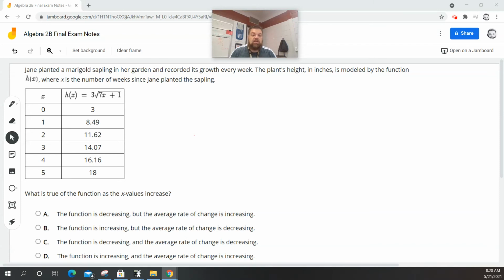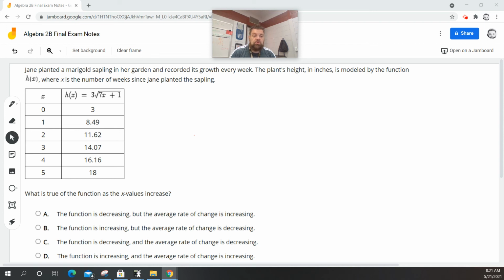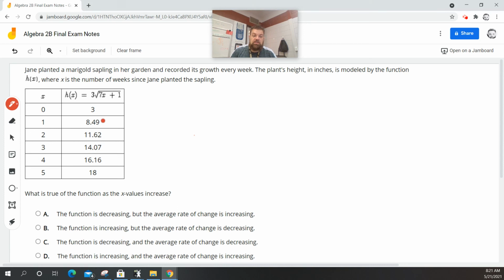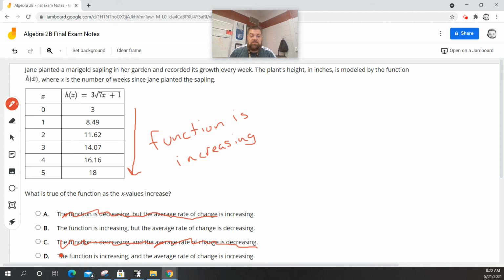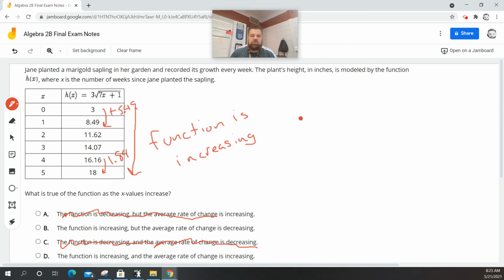Algebra 2B Final Exam Notes Example 20